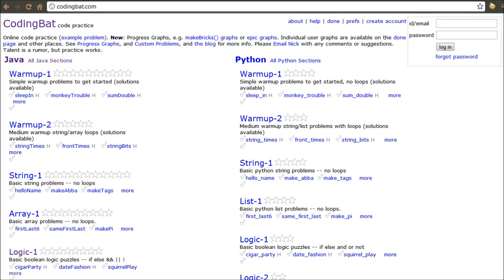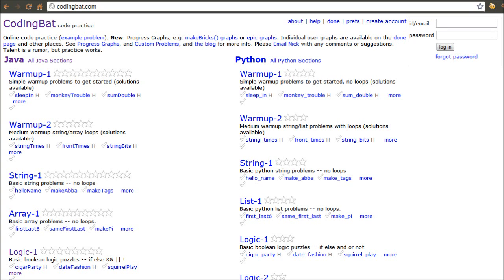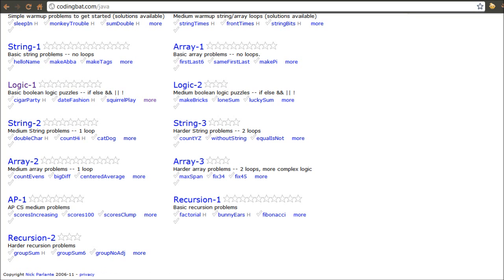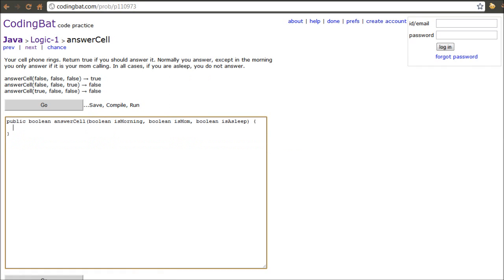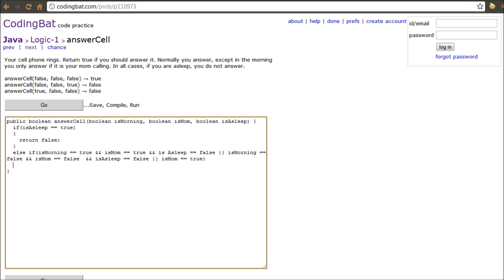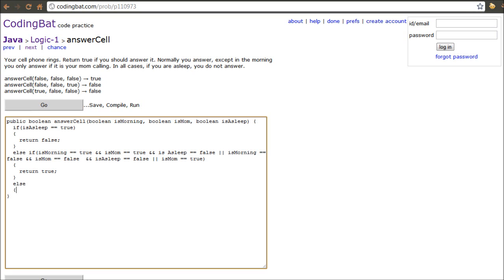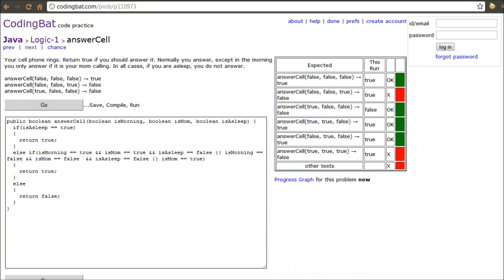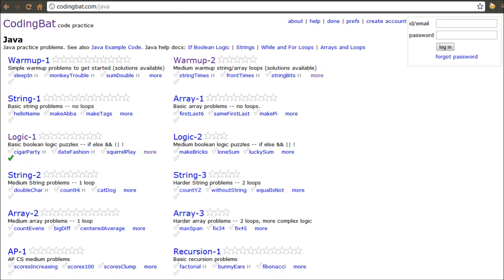Java Programming Beginners Tutorial #11 - The next step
Today i will be going over what you can do now that the programming series is over to enhance your java programming skills and begin programming independently.